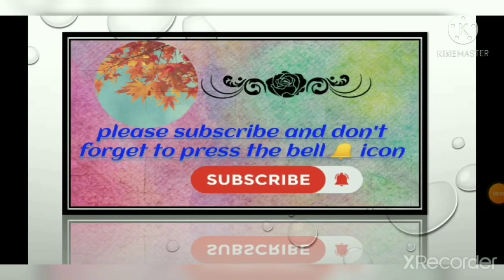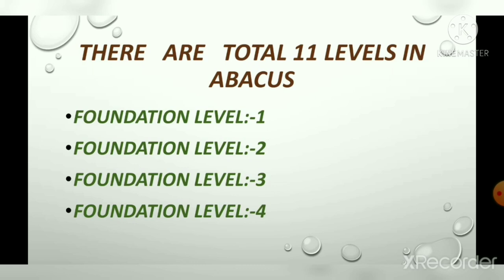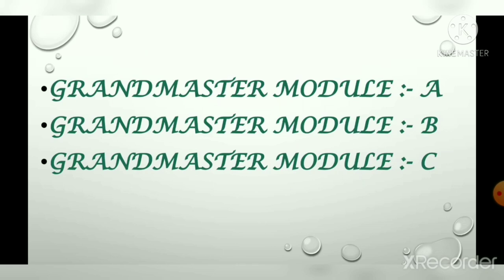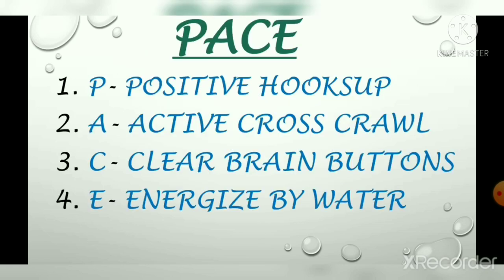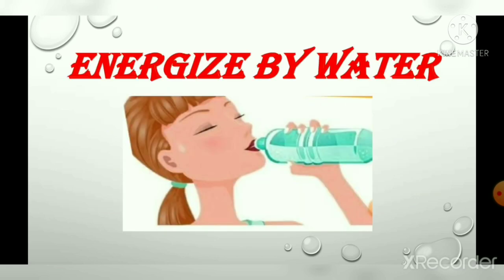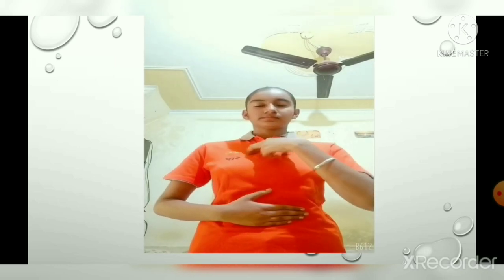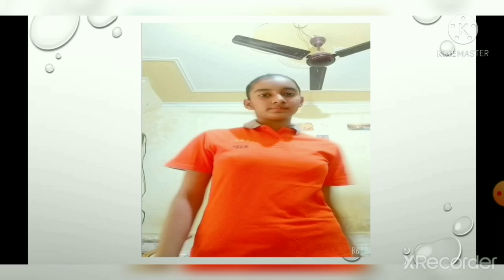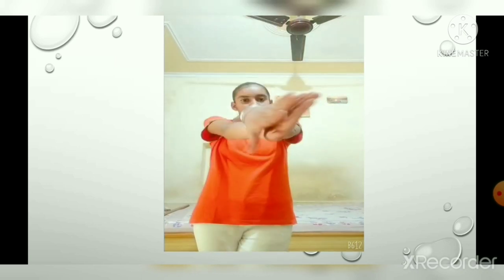BRAIN GYM OF FOUNDATION LEVEL-1 (PART I)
SORRY GUYS COMMENT ARE NOT ON BECAUSE OF SOME technical problem but I will try to turn it on